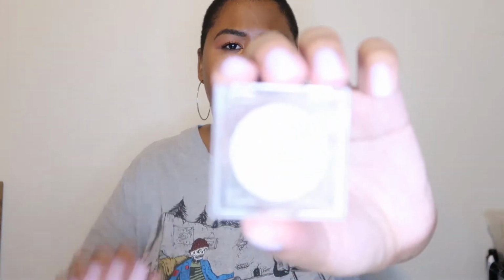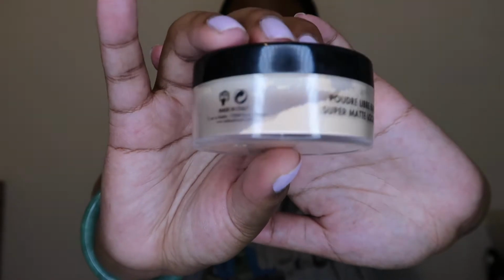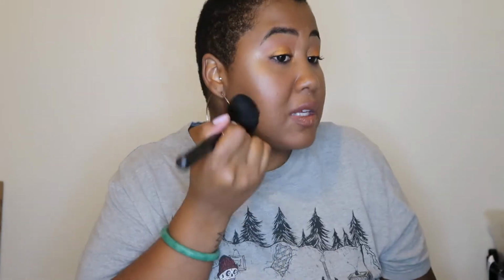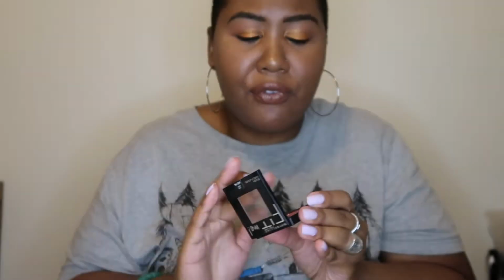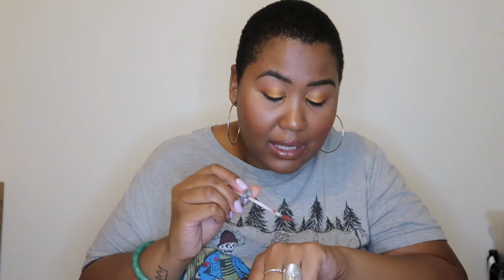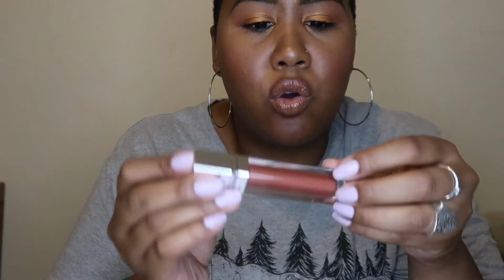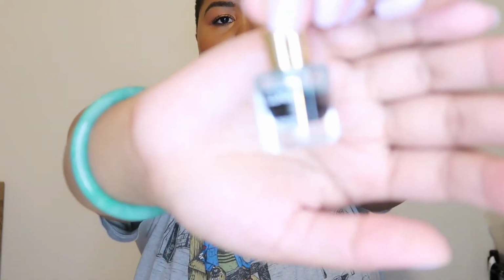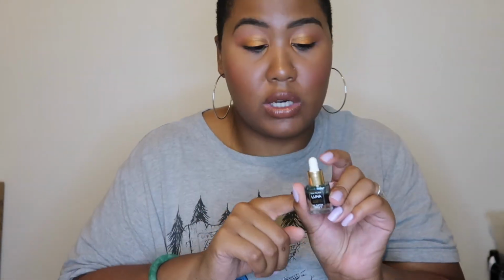July Favorites - 2018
Hi Lovelies!

These are my beauty favorites for the month of July 2018. Have  you tried these products? Anything you recommend?

Items listed:
- Smashbox Primer Water
-N lip hydro boost
- MAKE UP FOR EVER Super Matte Loose Powder
- Physicians Formula Velvet Liquid Lip in Nut-ritious
- Maybelline FitMe Blush in Wine
- Sunday Riley U.F.O. Ultra-Clarifying Face Oil
- Sunday Riley Luna Sleeping Night Oil

snap: buzzedmami

☂️FAQ☂️

Camera? Canon G7x Mark II & iPhone 8+
Editing Software? Final Cut Pro X
Where you located? Brooklyn, NY
What's your ethnicity? Dominican
Major: Film